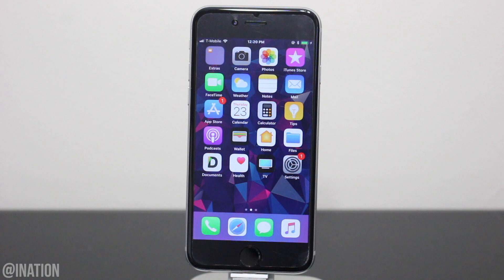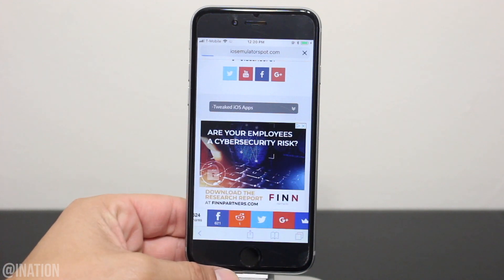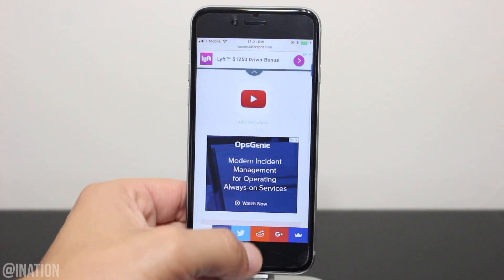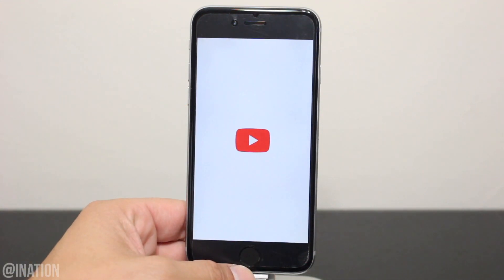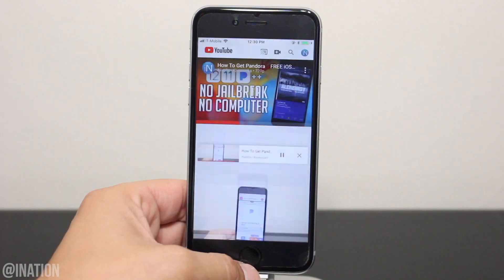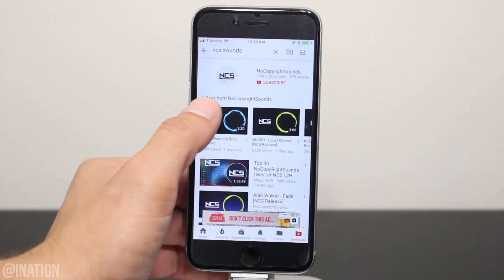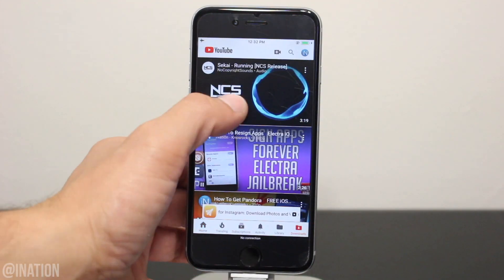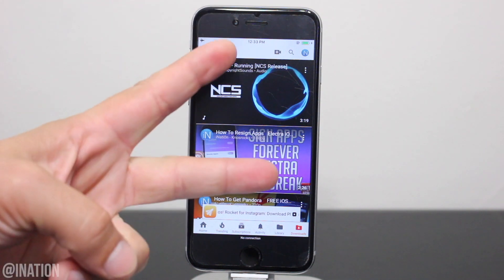Get CerCube (YouTube++) iOS iOS 13 - 13.4 / 12 / 11 Videos & Music Offline FREE No Jailbreak / PC